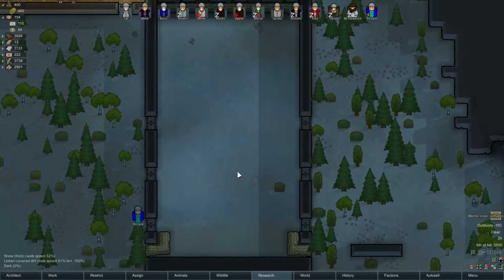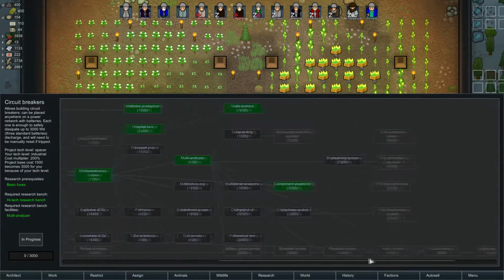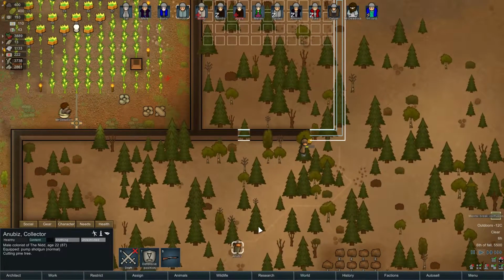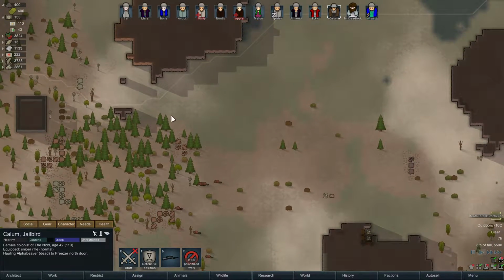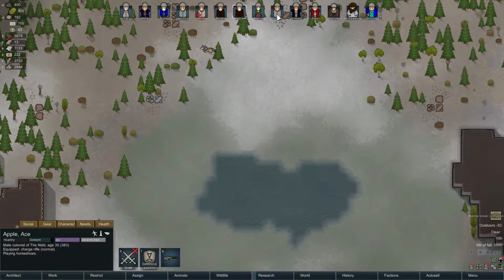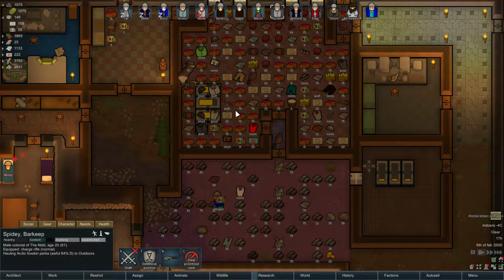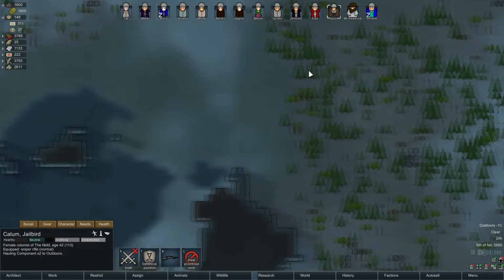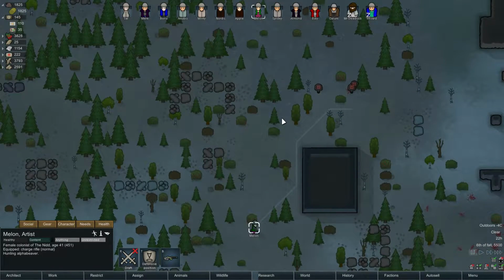S2 Day 20 Sal Plays Rimworld Alpha 16- Niddite Lane - Focusing on Defences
Recorded 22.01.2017. While we primarily have to take care of a bit of hauling, we keep the issue of our lacking defences in mind.

The residents of Niddite Lane are relocated to planet Alpha 16 after unwisely applying to go on a survival-based reality TV show. If you'd like to be a character in Niddite Lane, let me know and I'll name a new resident after you! Sal plays Rimworld, with a lot of mods!

Mere Lyap : twitter @MereLyap
Mere doesn't have his own channel, but he does make videos for The Nidd and for my channel, here's a little taster of Mere's genius unleashed

The Nidd is a friendly group of gamers, free for anybody to join, with regular public events in various games:

Music and Copyright :

"Niddite Lane" by MintyJones, used with the permission of Minty Jones

The following mods were used in the previous series, but hadn't been updated at the time of recording this episode: